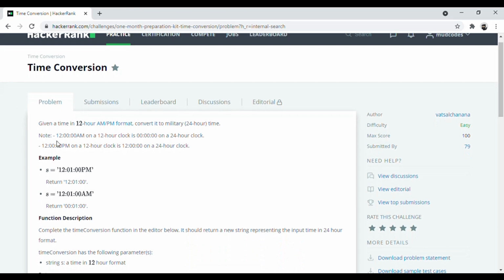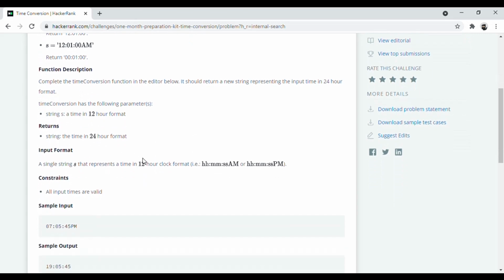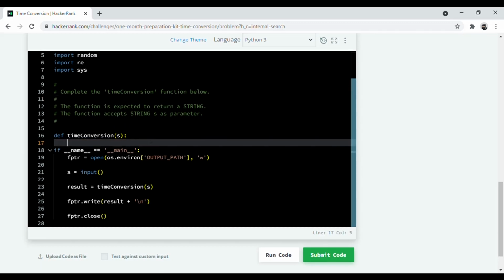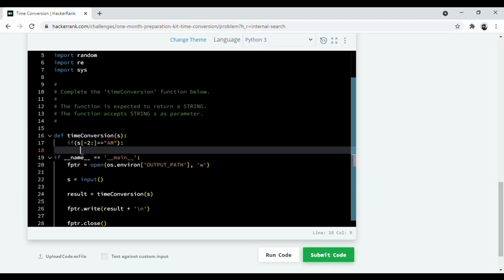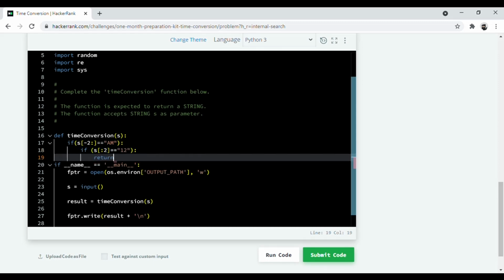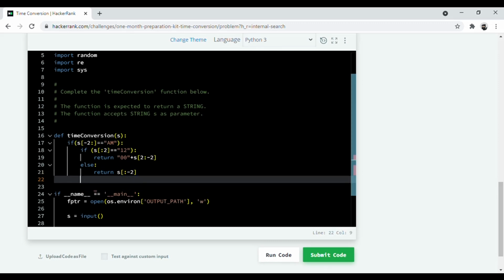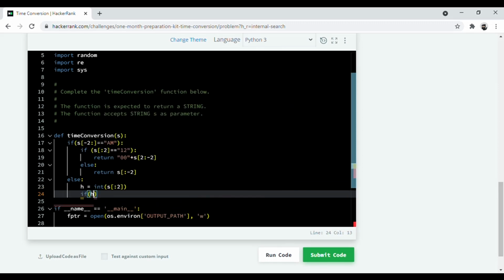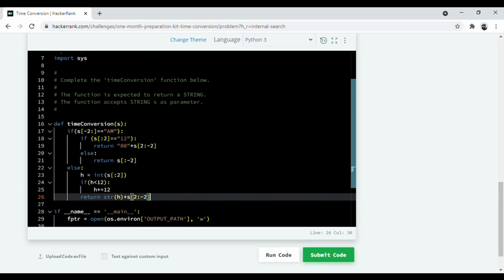Time Conversion | Hackerrank Solution| Python Basics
Preparing for Interviews or Learning Programming in Python?